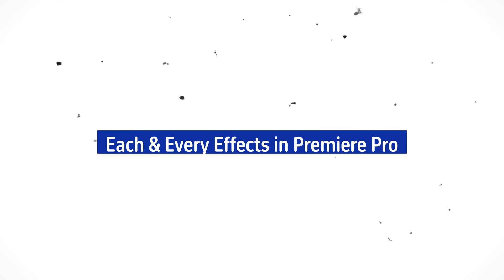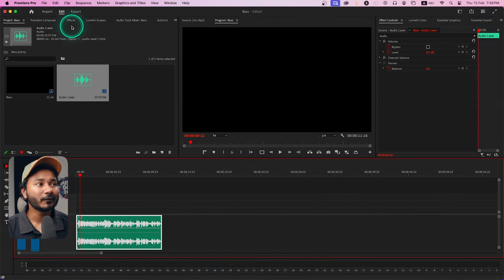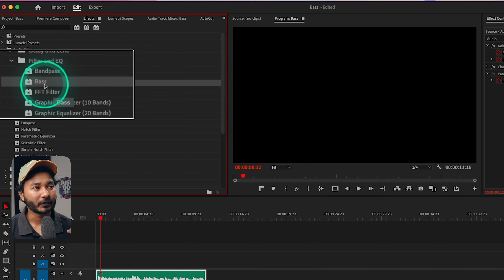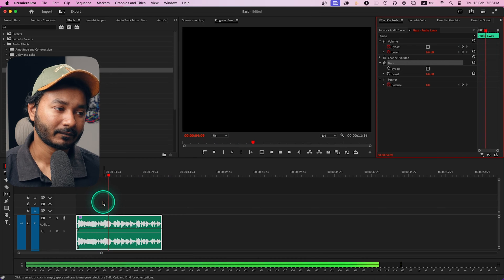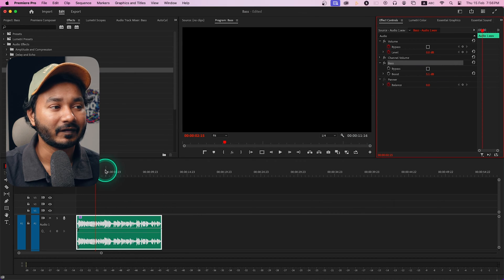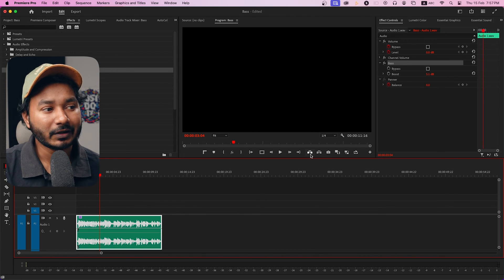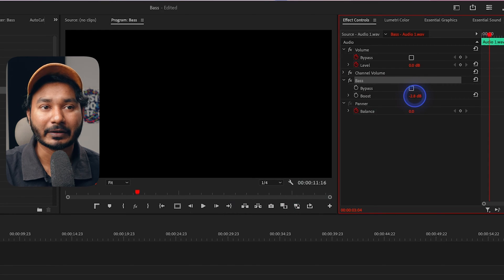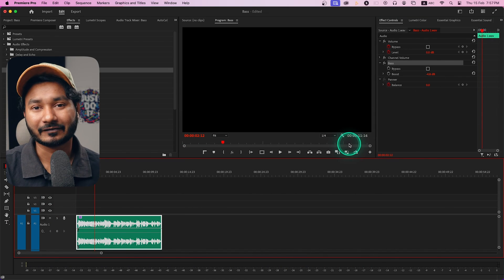How to use Bass Effect in Premiere Pro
Today I'll show you how you can use bass effect in Adobe Premiere Pro